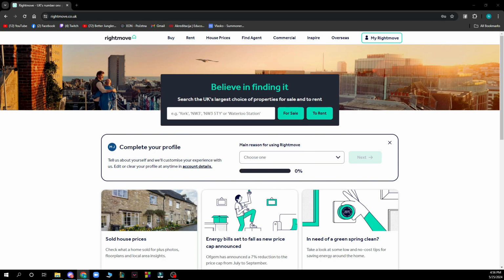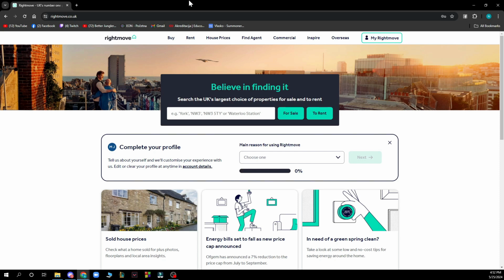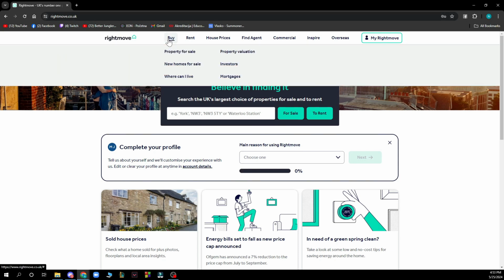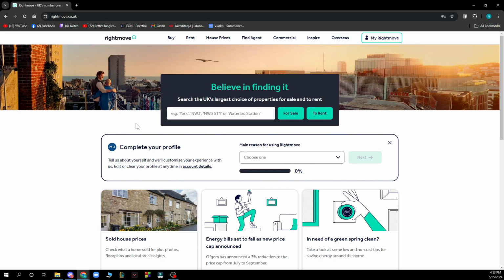How To Add a Premium Listing on Rightmove (Quick Tutorial)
In this video I will show you How To Add a Premium Listing on Rightmove. It would be good if you watch the video until the end so that you don't miss important steps.